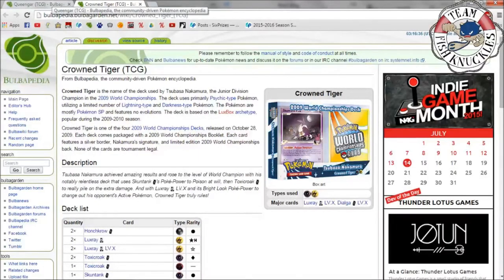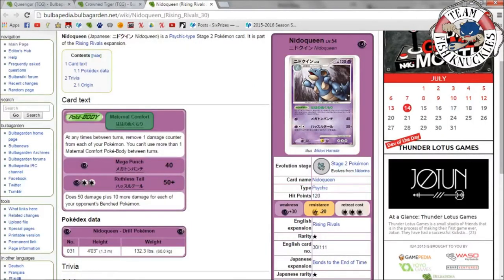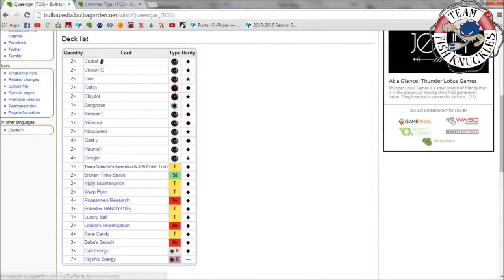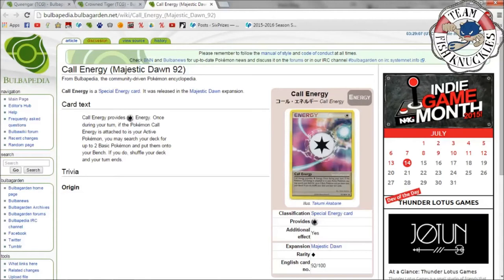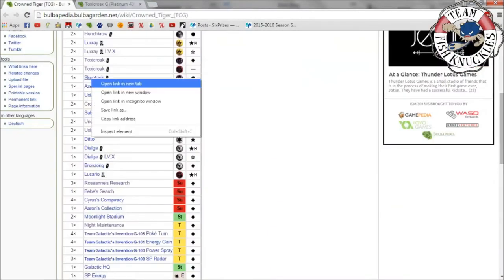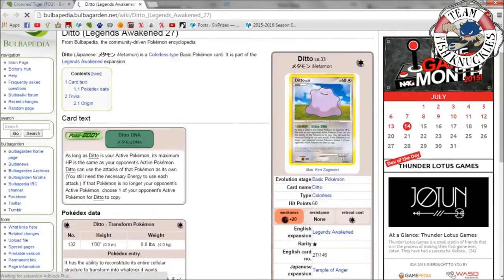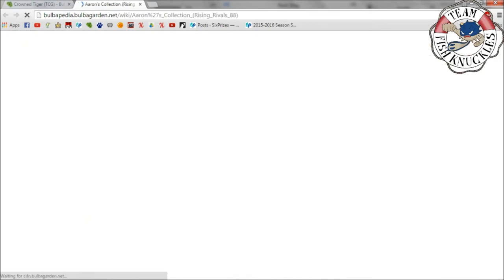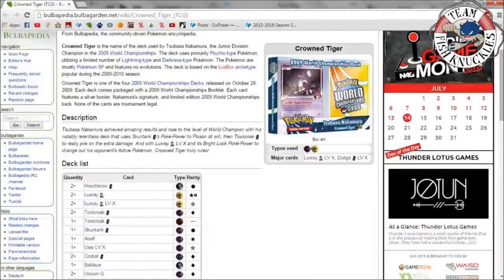Deck Breakdown of Gengar and SP 2009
Here is a breakdown of the two decks used in Deck Wizard 23. The decks in the video are Gengar and SP from the year 2009.